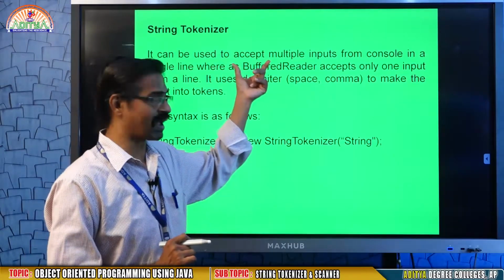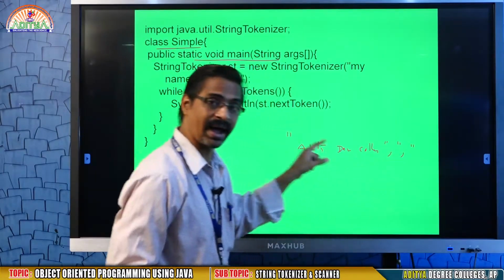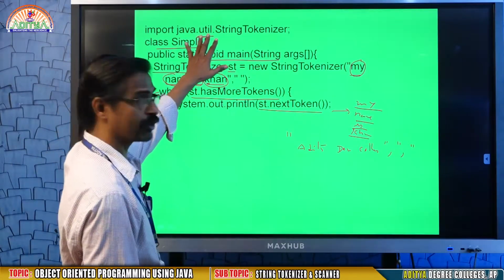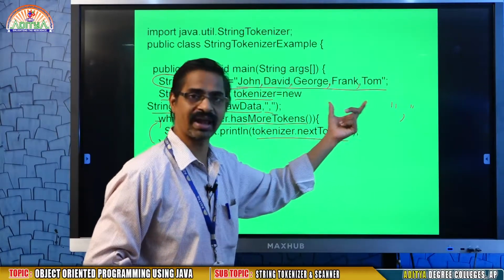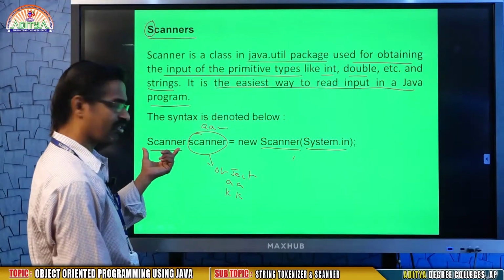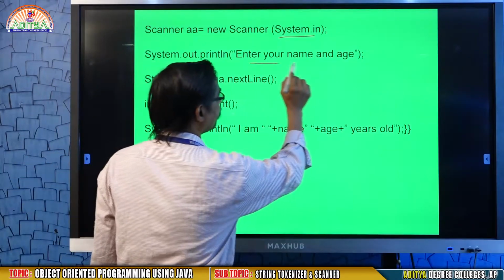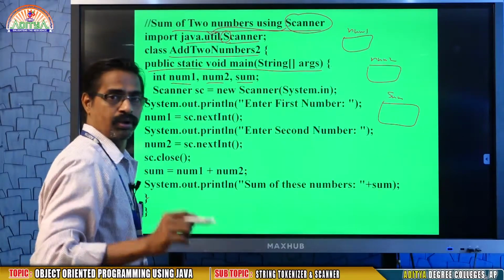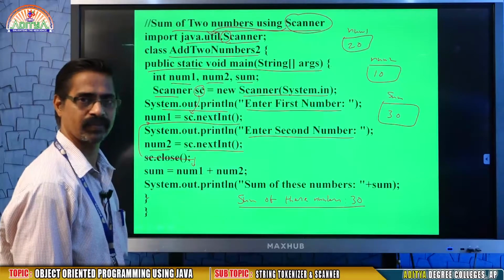Object Oriented Programming using JAVA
String Tokenizer & Scanner